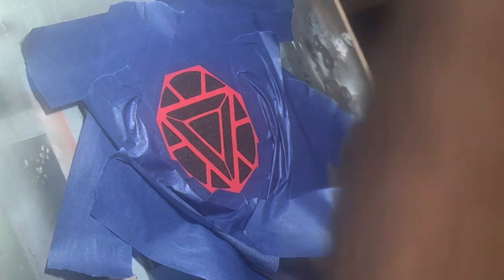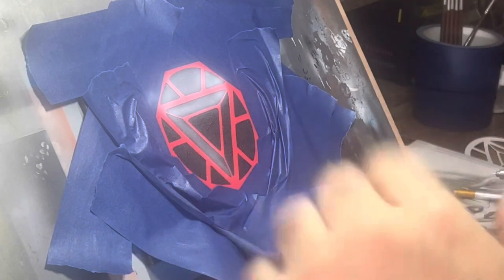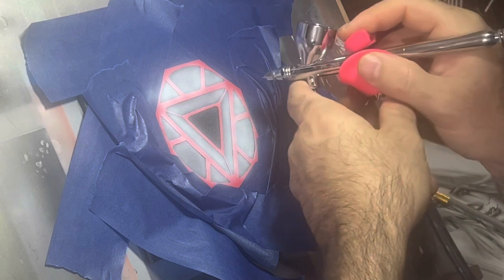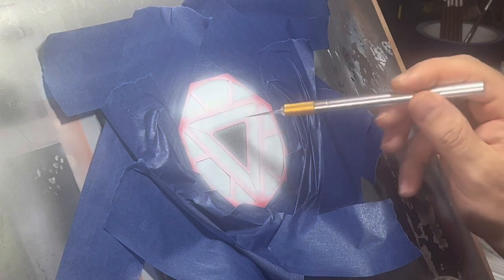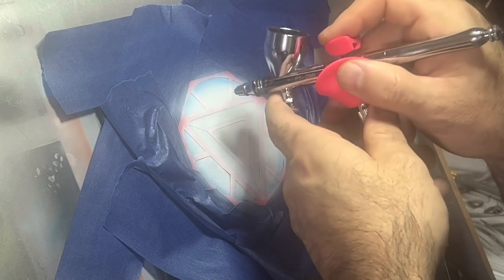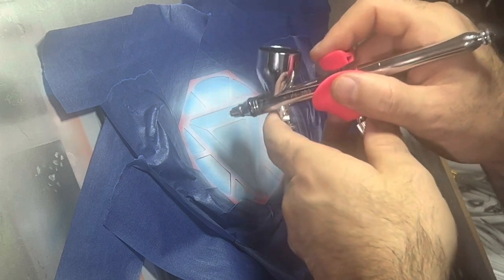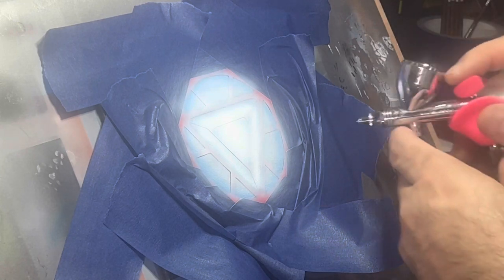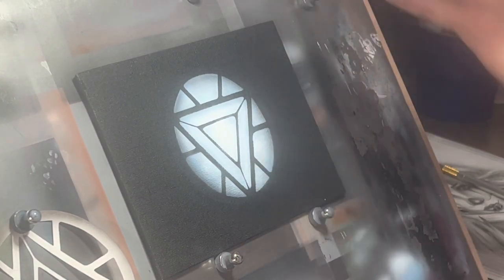Airbrush Ironman custom chest piece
Ironman chest piece

Exact Tape I use for masking and holding things I place

4 Packs Artist Tape White Drafting Tape Acid-Free Masking Artists Tape Watercolor Tape for Painting Canvas Framing 0.6inch Wide 660FT Long Total (0.6 inch)

Exact mixing bottles I use for storing mixed paints

30 Pack 1oz/30ml Boston Dispensing Bottles with Twist Top Cap,Small Boston Round Bottles,Plastic Squeeze Bottles for Crafts,Kitchen,Household

My Easel I use (exact one)